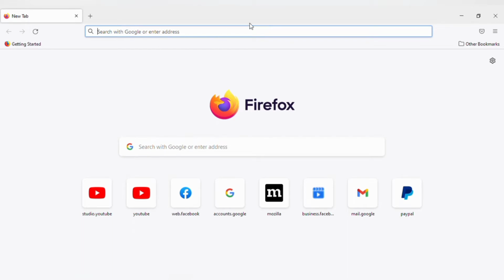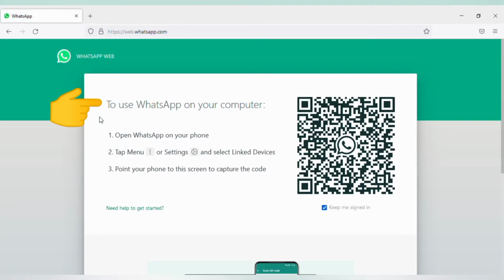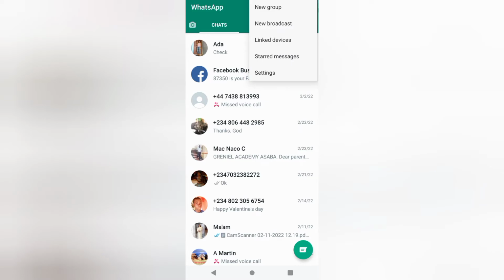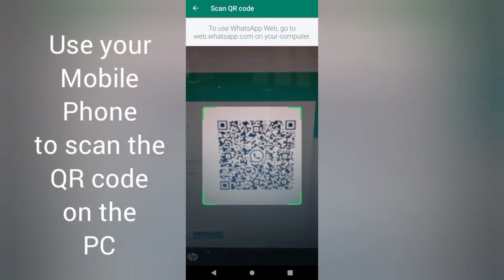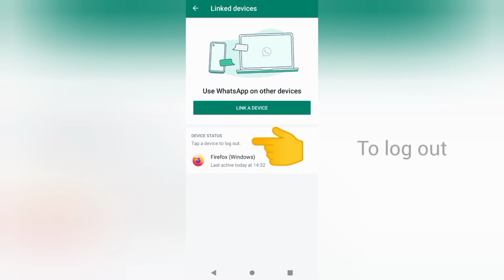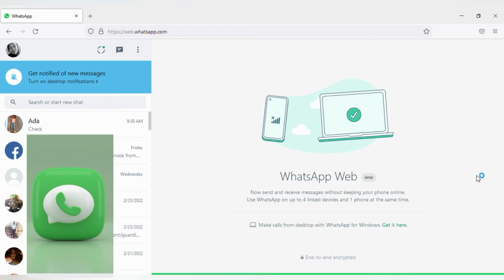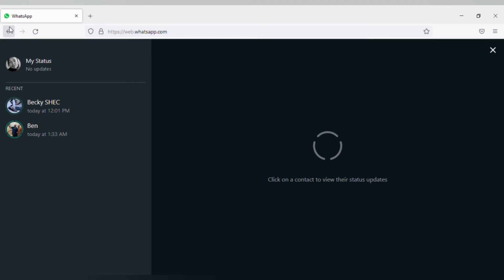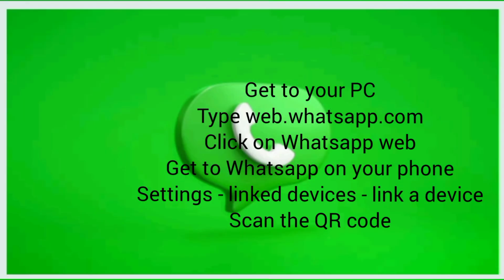HOW TO USE WHATSAPP ON PC - WHATSAPP WEB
How to use WhatsApp on PC
If you enjoy the convenience of the PC or you prefer a full size keyboard while using WhatsApp, then WhatsApp web is all you need